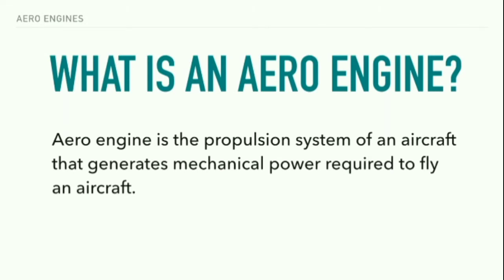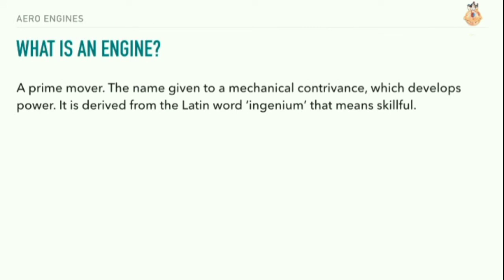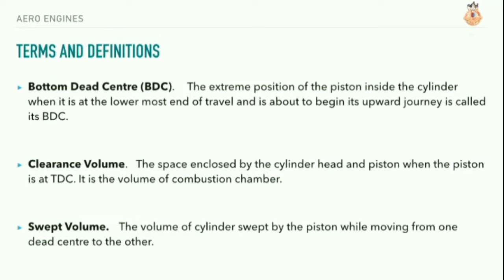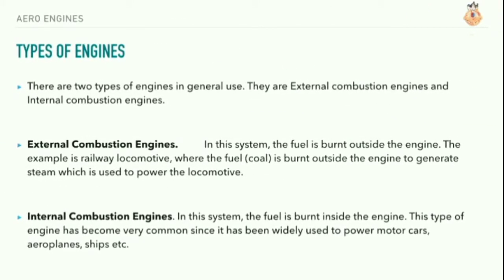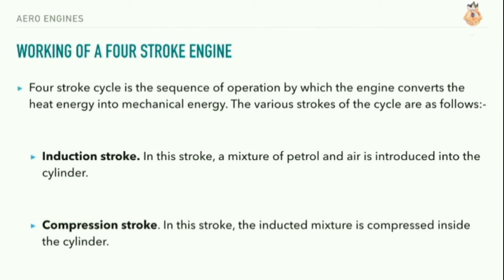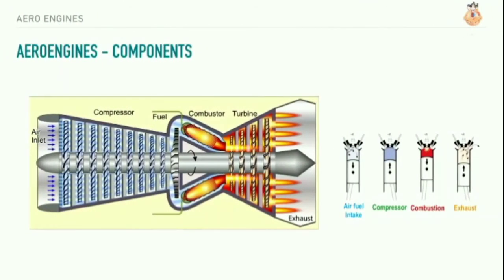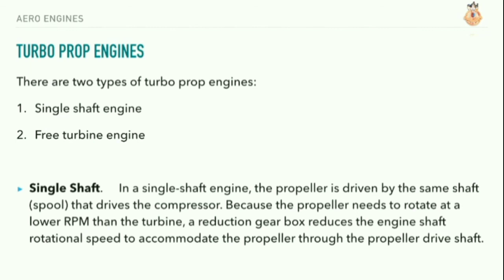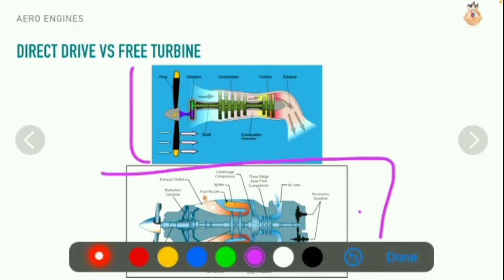Special Subject Video Lecture 9: Aeroengines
An aircraft engine, often referred to as an aero engine, is the power component of an aircraft propulsion system. Most aircraft engines are either piston engines or gas turbines, although a few have been rocket powered and in recent years many small UAVs have used electric motors.

This presentation helps one to study the theory behind working of a aero engine also various operating phases and classifications involved.